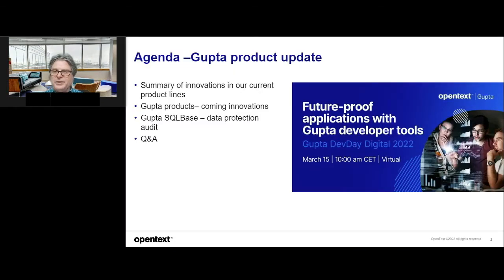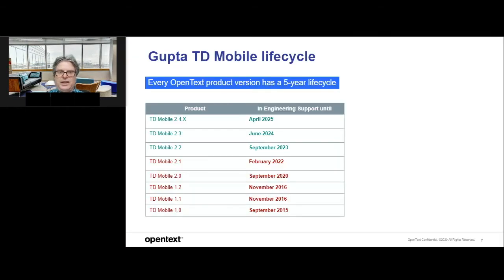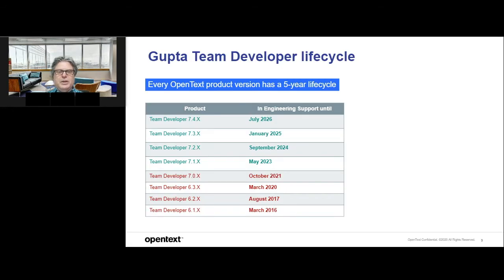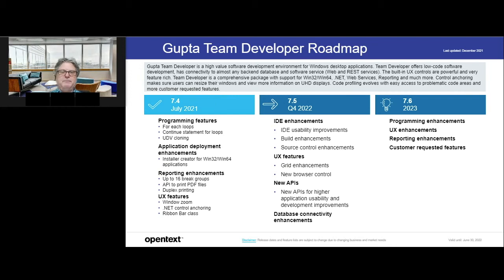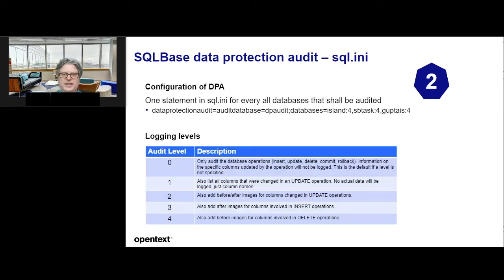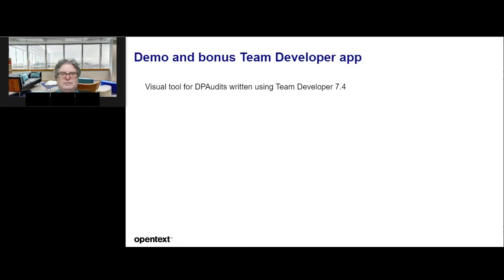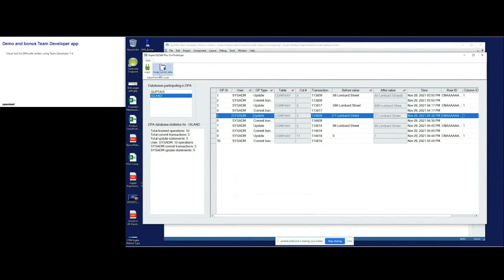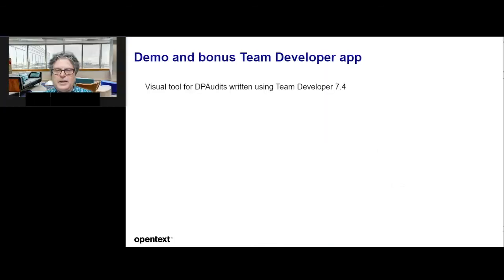Review of current releases & Gupta Roadmap & SQLBase Data Protection Audit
Understand the major benefits of the currently available Gupta products and get a glimpse of the future roadmap. See how to use the Gupta SQLBase 12.3 Data Protection Audit for auditing purposes.

see the Gupta product roadmap for the coming new product versions of Gupta SQLBase, Gupta TD Mobile and Gupta Team Developer.